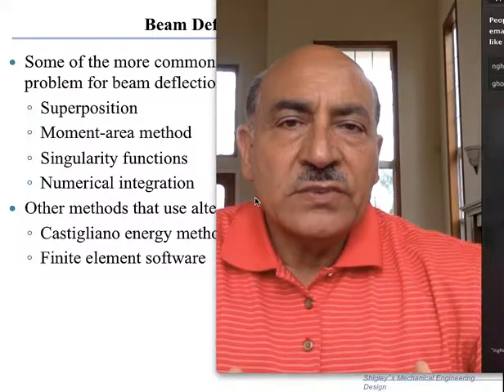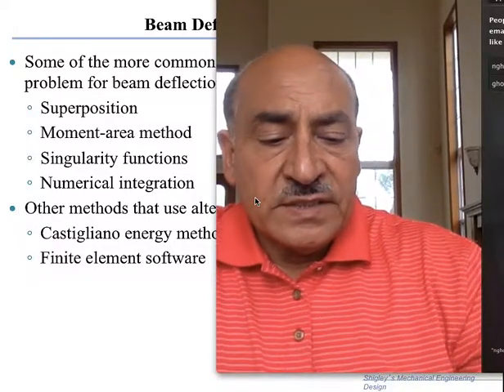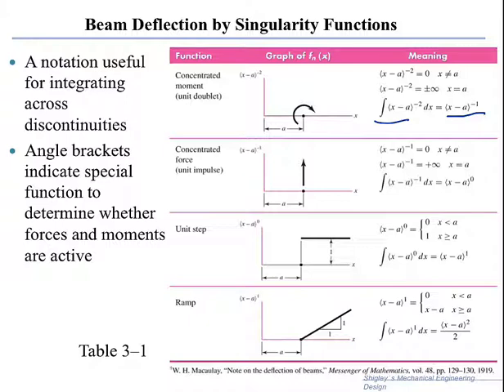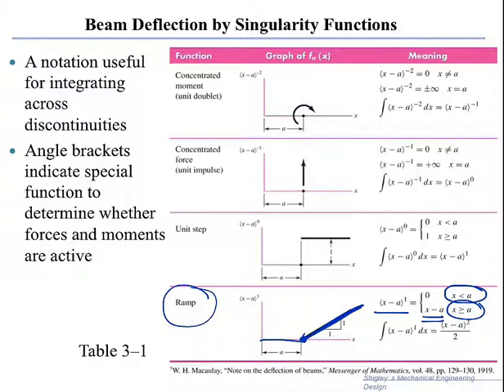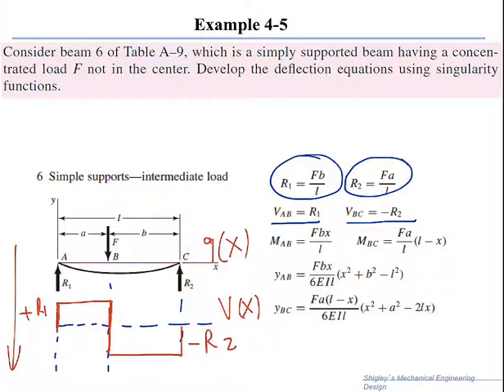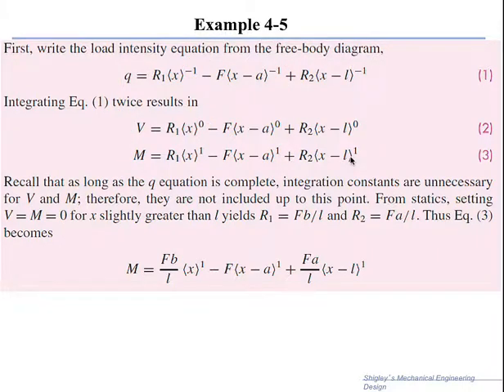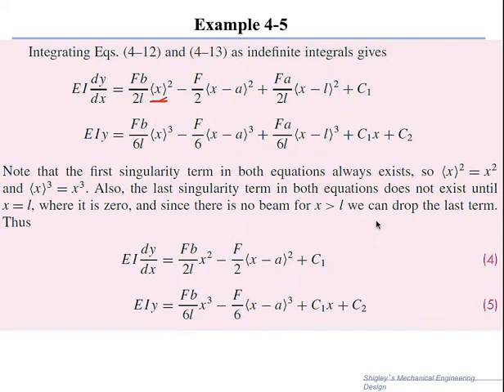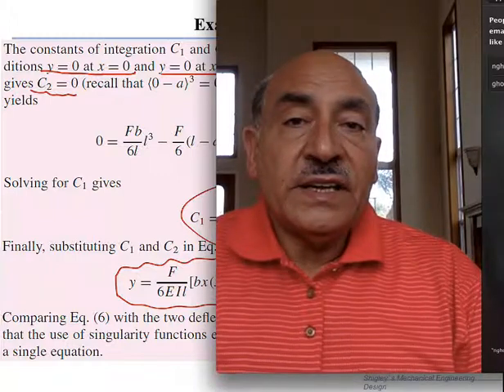Ghoniem Design_Deflection:4.3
Calculations of beam deflections using singularity functions.